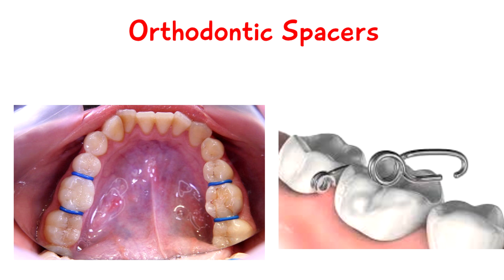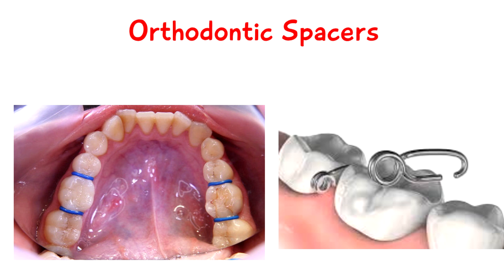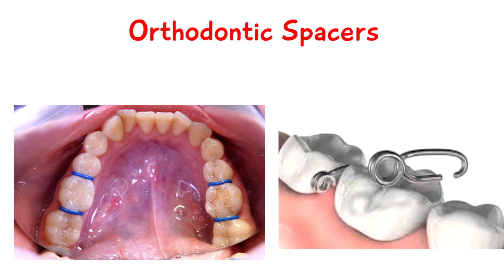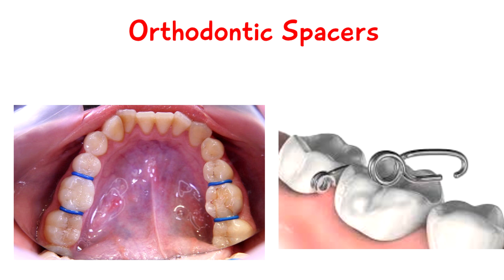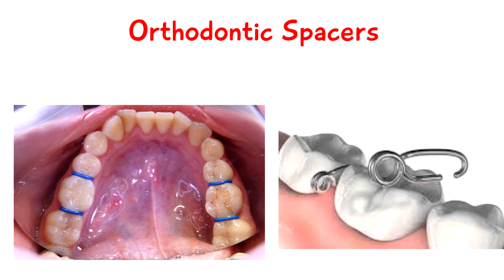ORTHODONTIC SPACERS: WHAT ARE THEY AND WHY DO YOU NEED THEM?